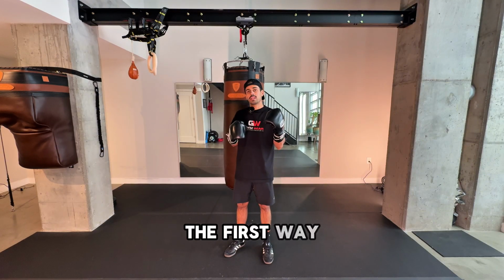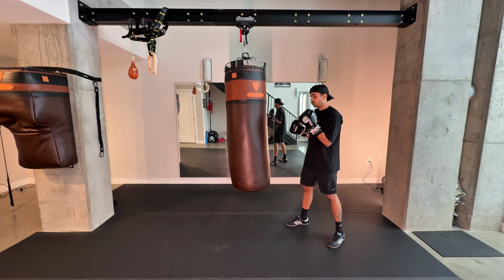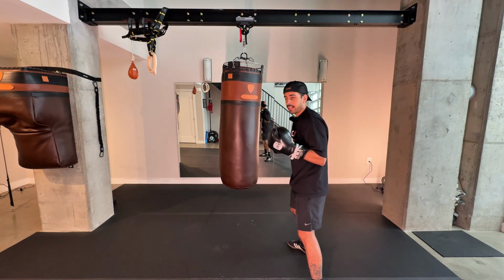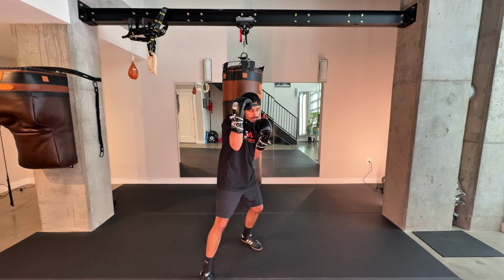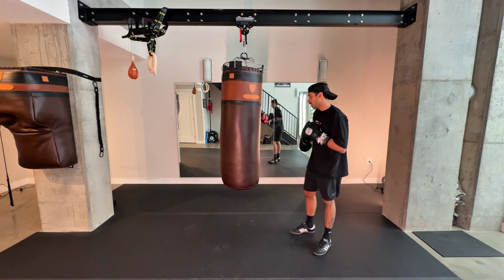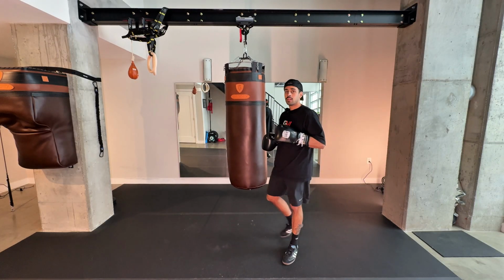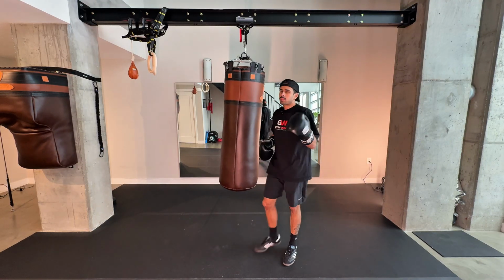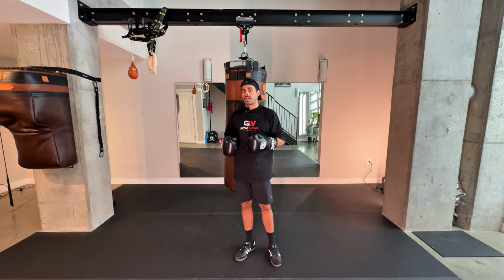Stop Making This Mistake After the Jab-Cross! Do THESE 4 Things!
🥊 Want to train smarter and level up your boxing?

Join Romie’s Boxing Skool — structured weekly programs, technical breakdowns, and real fight knowledge you won’t find on YouTube.